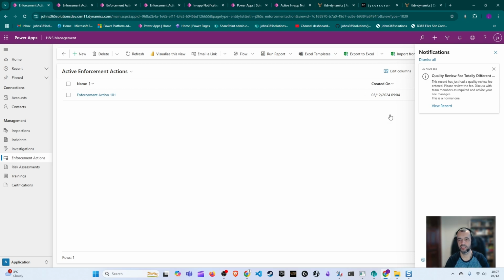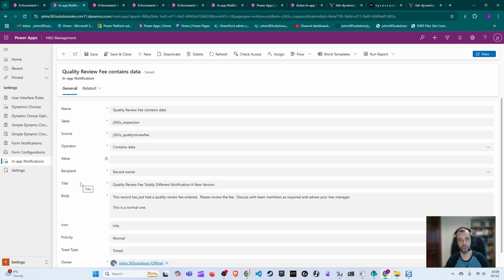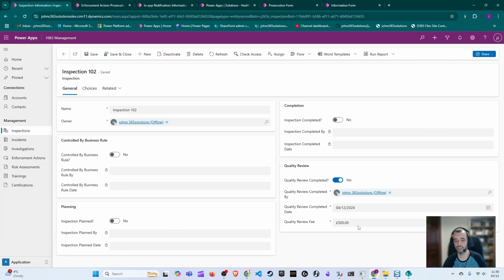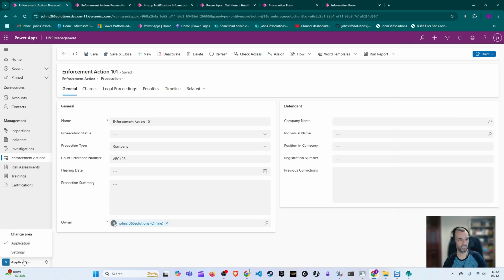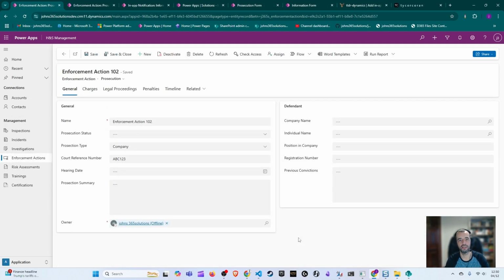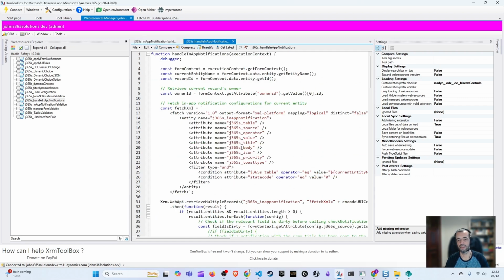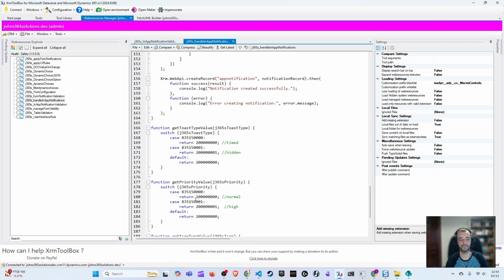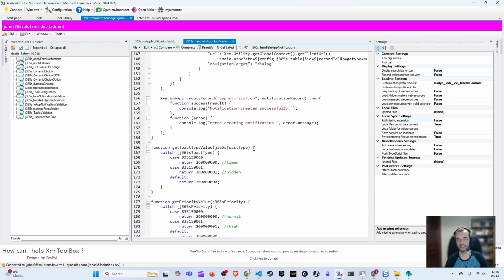1.5 In-app Notifications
In-app notifications with configurable JavaScript

Generate in-app notifications in a model-driven app.  Driven by JavaScript but JavaScript that is configurable through front-end tables.